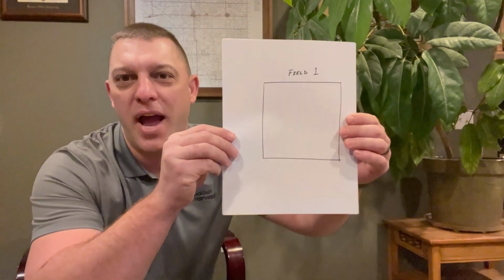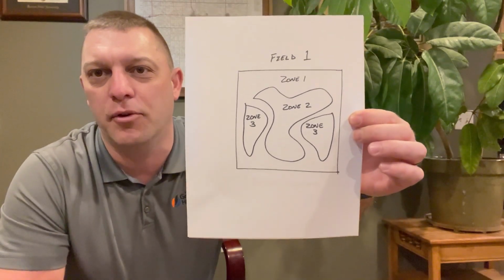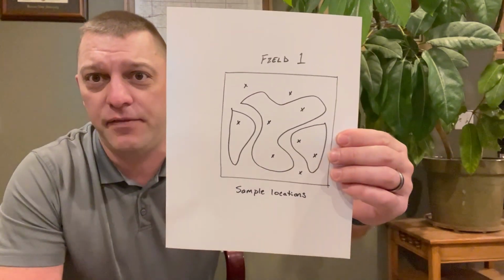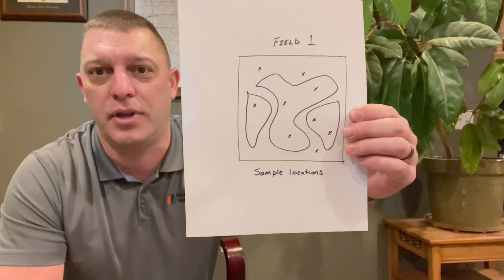Soil Sampling to Strategically Improve Your System | EZ Ag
What may look like a flat area of soil is more often that not a combination of a variety of zones, each with a preferred approach to management.

In this episode of EZ Ag, Matt Long shares how soil sampling can be utilized as a strategic approach to understanding and improving your overall system.